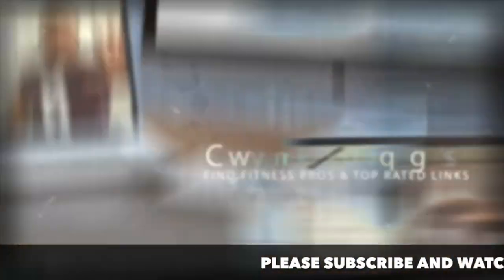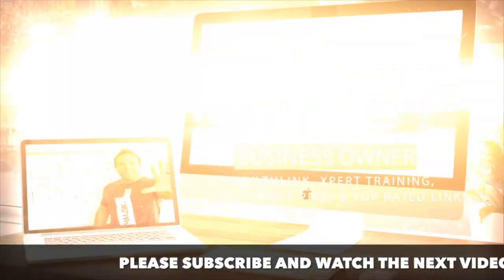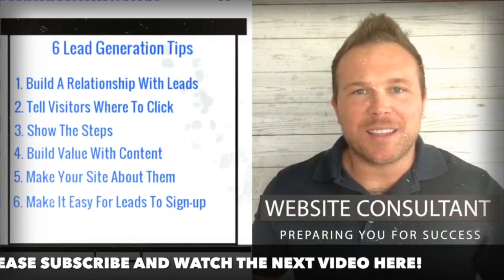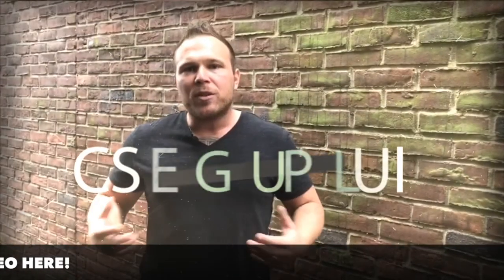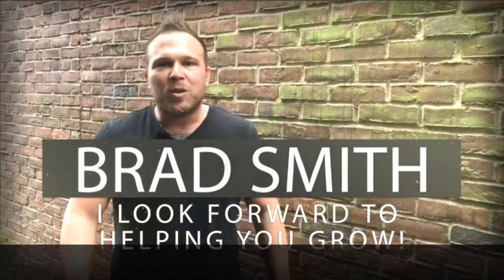Website Testimonials By Brad Smith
In this video Brad Smith tells you how he was able to grow his website business to the first page of search engines by posting one testimonial to his website every week.

1.Post A Testimonial Once A Week
2. Ask Your Clients Results
3. Be Consistent

Try Out Website Automation
Grow Your Website And Business With Our Automation Software: